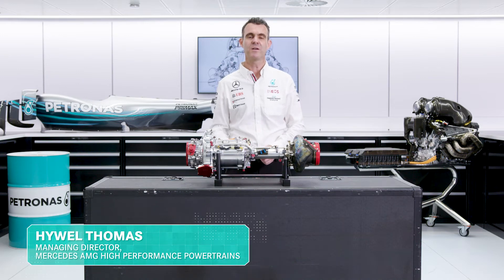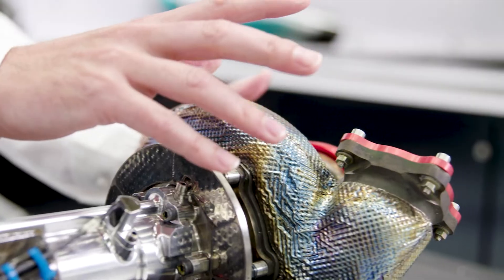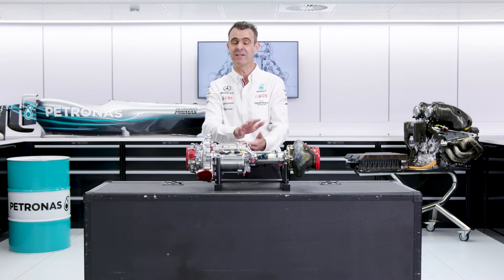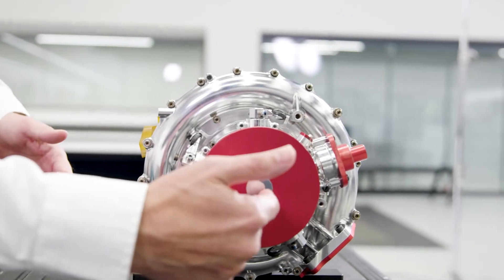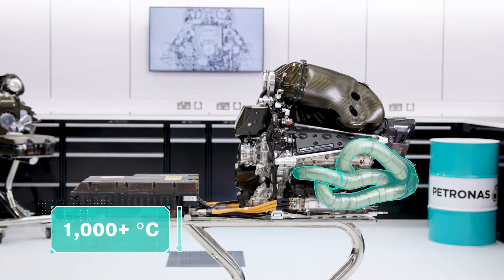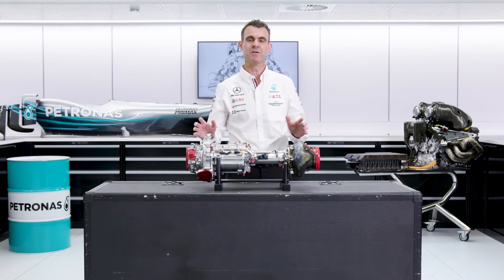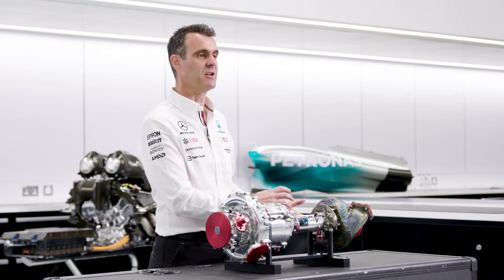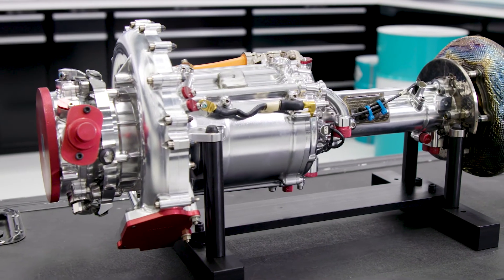Power Unit 101 - Episode 2 - Turbo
Did you know, apart from the ICE, there are five additional elements to the power unit that need to work in harmony for the F1 car to function? 🤯

In Episode 2 of PowerUnit101, we take a closer look at the Turbo 🔍

Hosting once again is Hywel Thomas - Managing Director, Mercedes-AMG High Performance Powertrains.